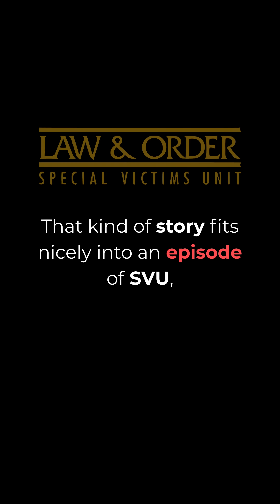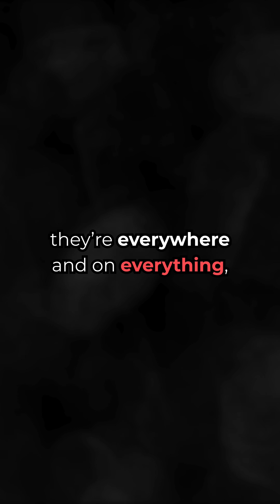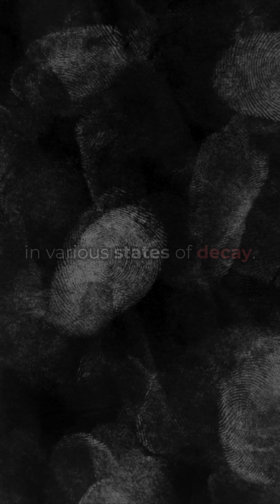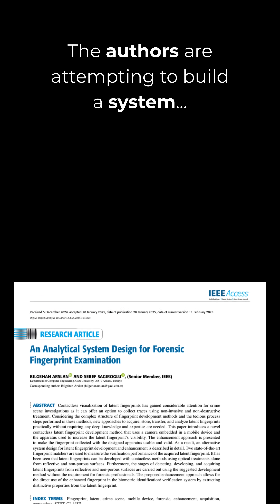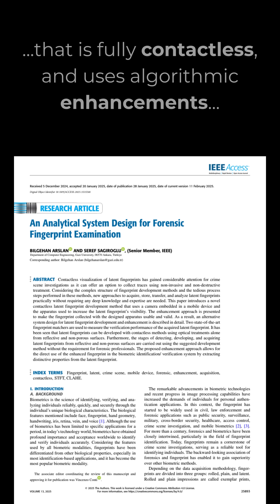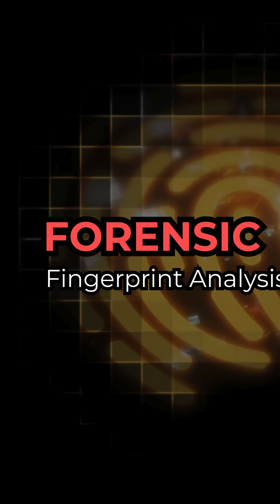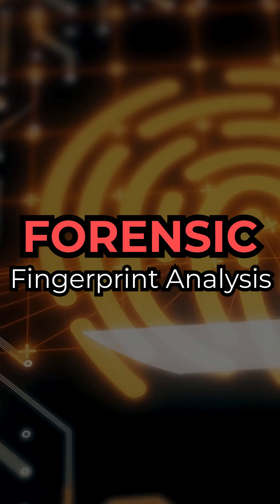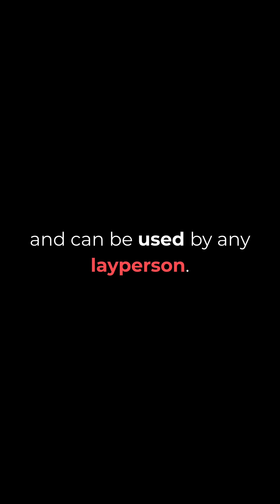An Analytical System Design For Forensic Fingerprint Examination